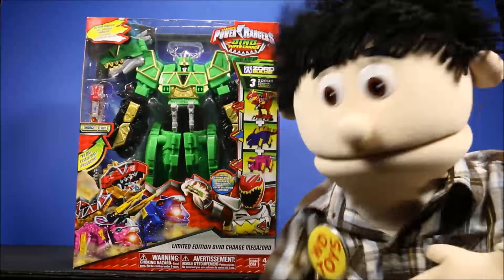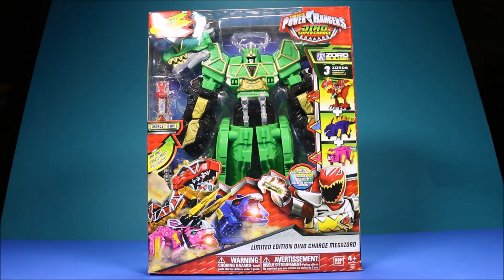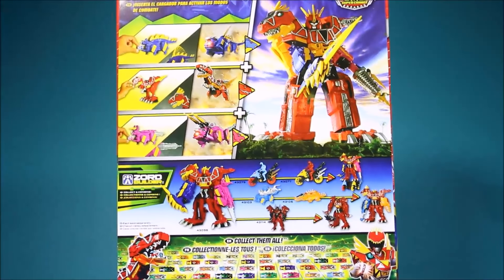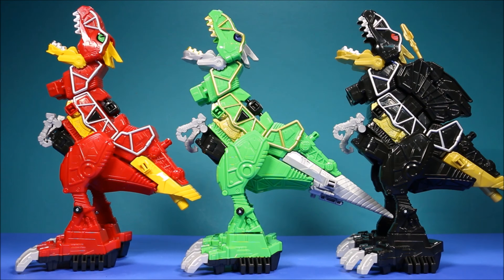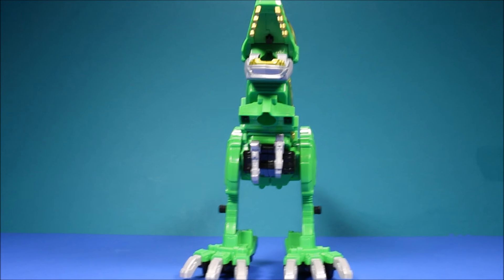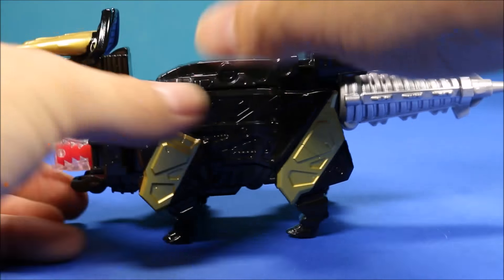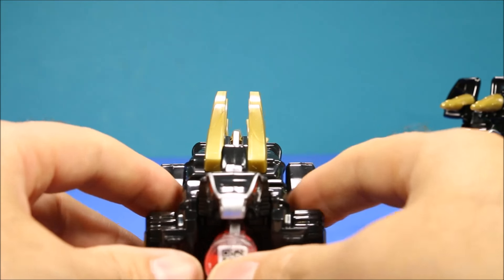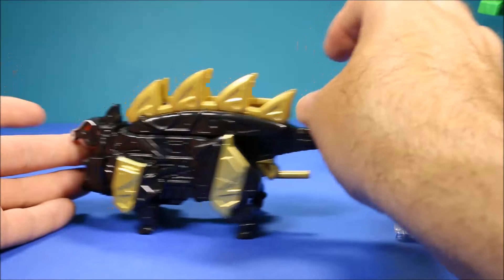New Power Rangers Limited Edition Deluxe Megazord Dino Super Charge Vs Megazord Unboxing - WD Toys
WD Toys presents New Power Rangers Limited Edition Deluxe Megazoid Megazord Dino Super Charge Vs Megazoid Unboxing - Dinosaur toys family fun for Youtube Kids